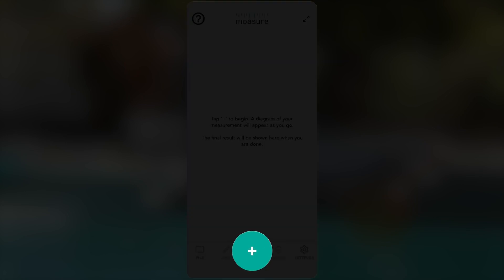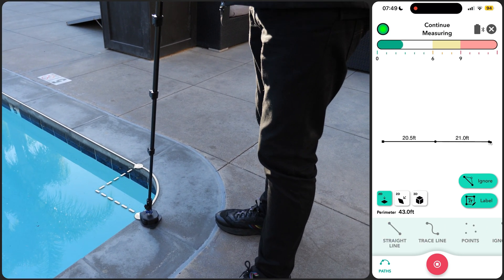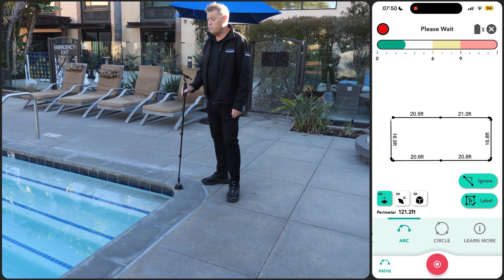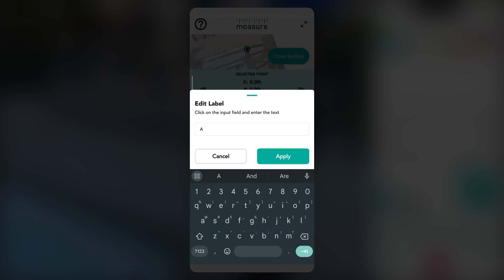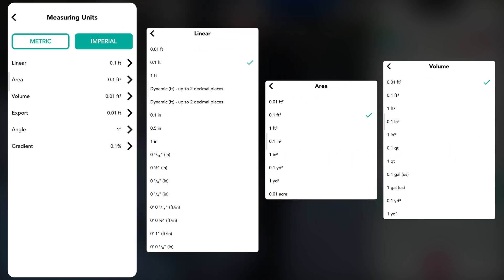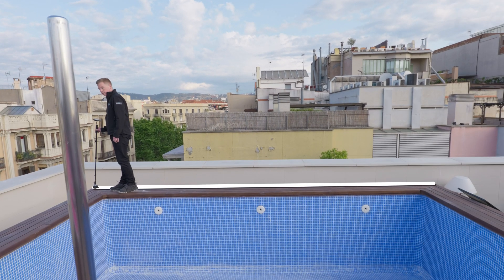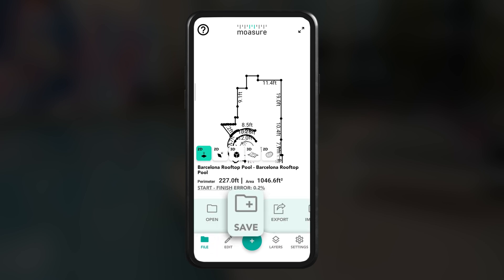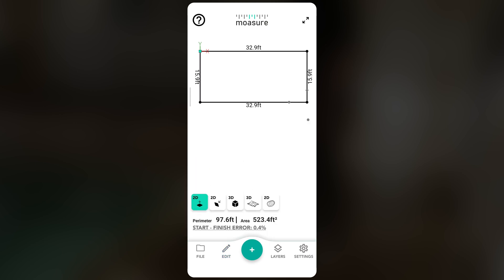Measure Swimming Pools With Moasure - Straight/Grecian/Roman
Measure Straight, Grecian & Roman Pools with Moasure | Step-by-Step Tutorial

In this video, learn how to accurately measure swimming pools of all shapes using Moasure. We guide you through measuring straight edges and curves, handling obstacles, capturing elevation changes, layer options and exporting data to PDF or CAD.

✅ Ideal for pool installers, landscapers, and designers
📐 Covers area, perimeter & elevation
📲 Export to PDF, DWG, DXF & more
🛠 Includes accuracy tips and advanced features like layers and extrapolate corner